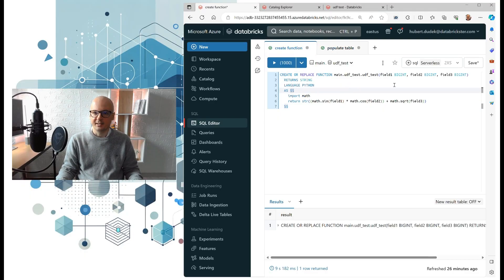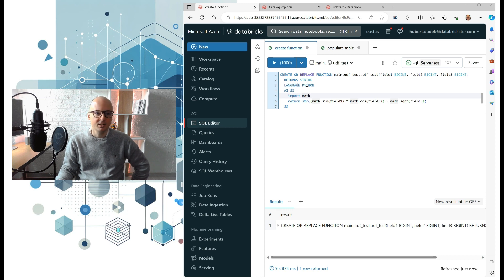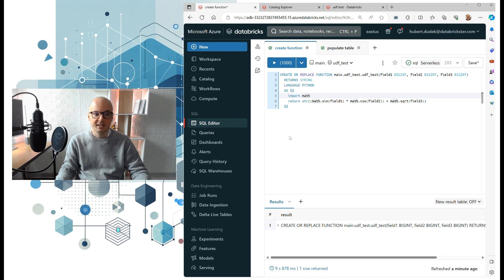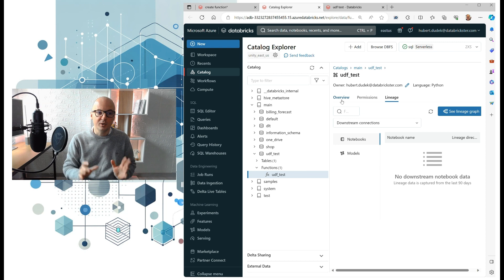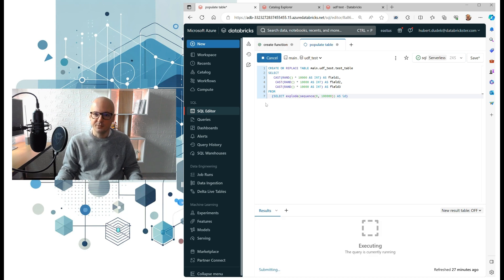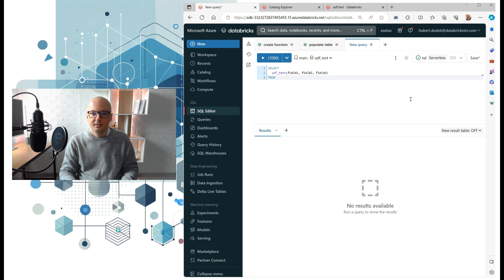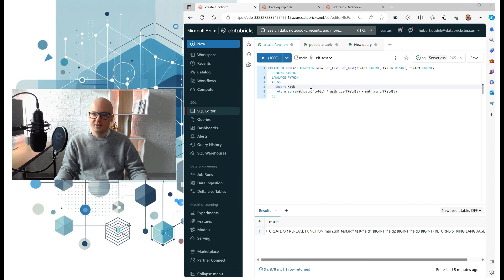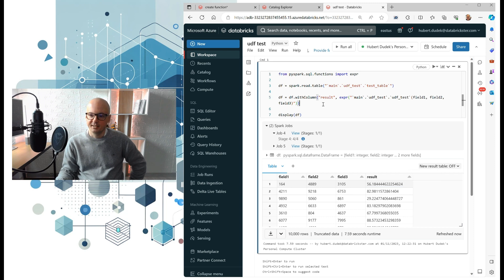Integrating Python Functions into Unity Catalog in Databricks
Learn how to seamlessly register and integrate your Python functions with the Unity Catalog in Databricks for enhanced data processing and analytics.